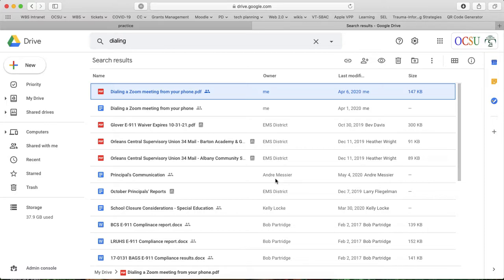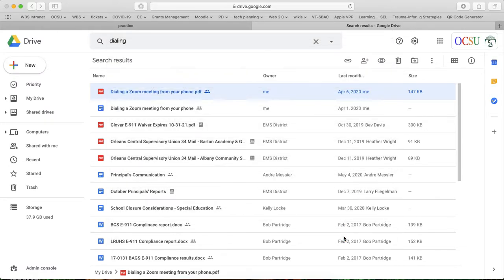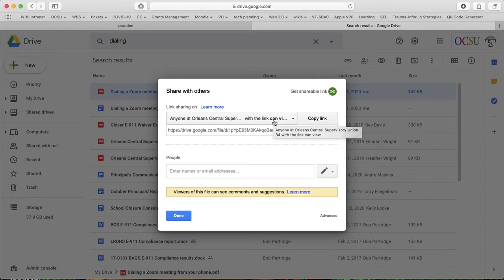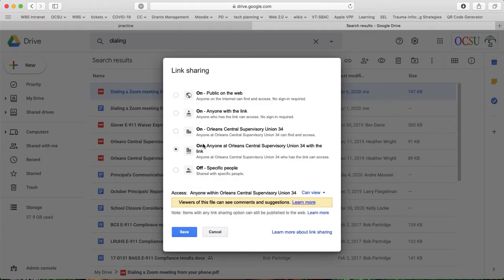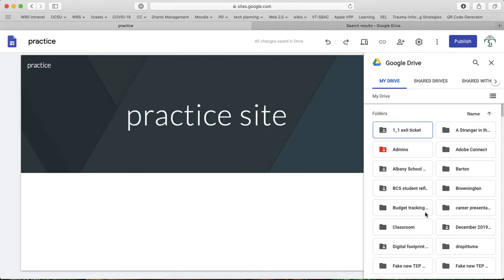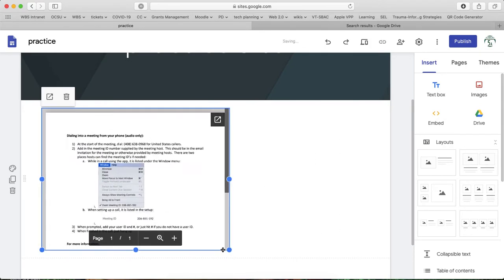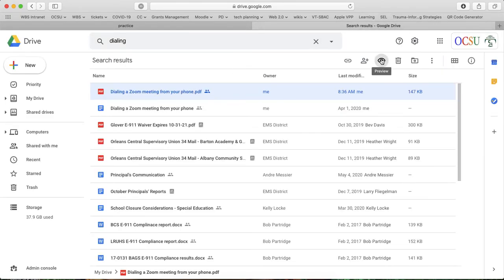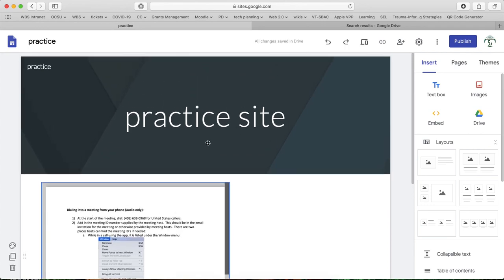Embedding a pdf in Google Sites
This video goes through how to add a pdf file from your Google Drive to Google sites.